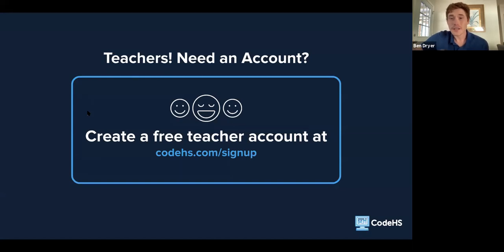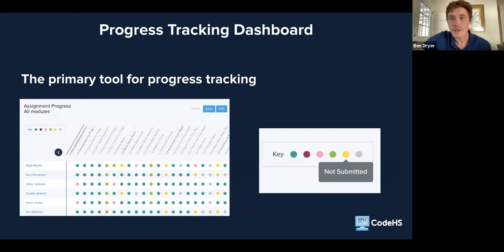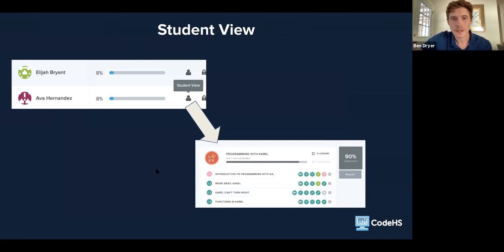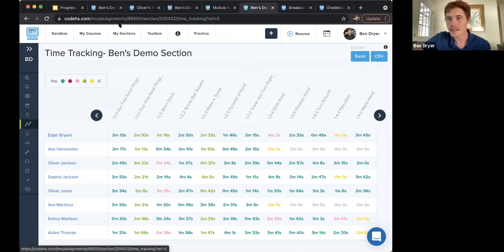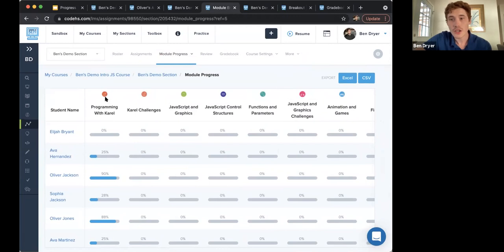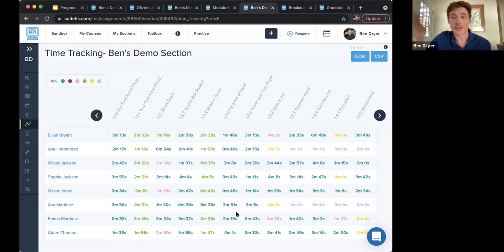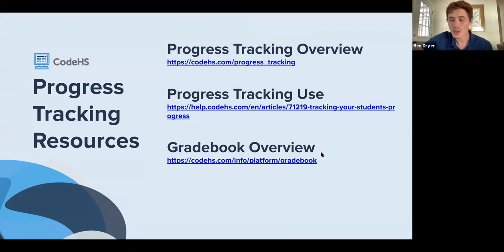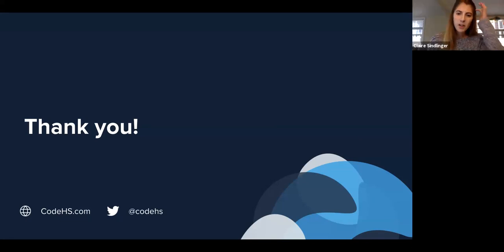CodeHS Webinar: Top Tools to Track Student Progress on CodeHS Pro